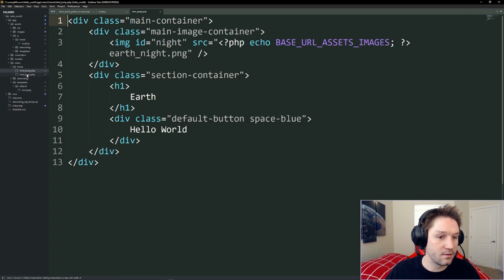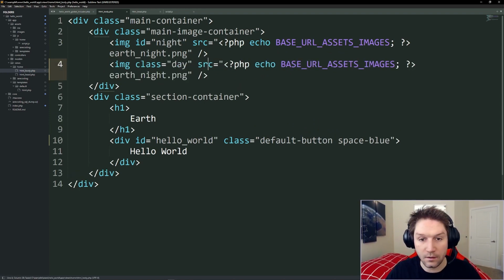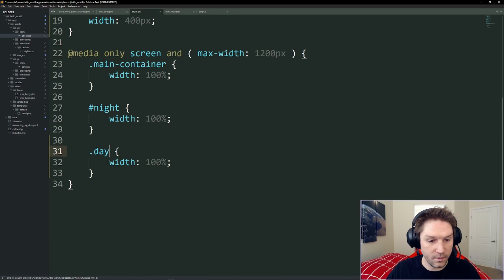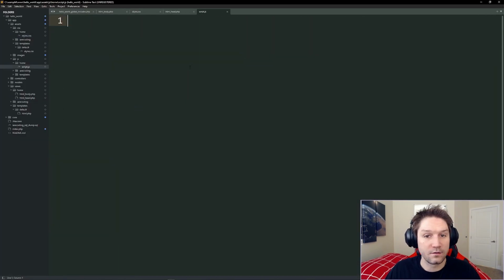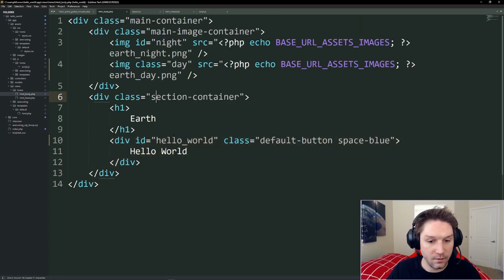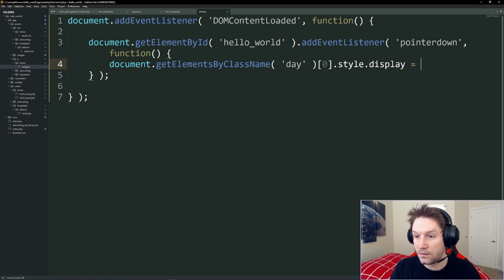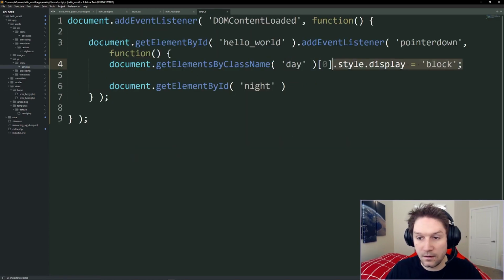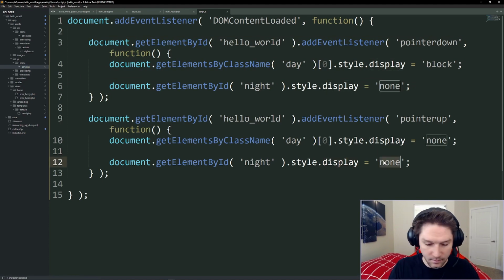Hello World Ep.4: JavaScript Show Hide by ID and Class Name | Web Development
Use JavaScript to show/hide elements on a website.
Chapters
0:00 Intro
0:06 Demo/Overview
0:47 HTML/CSS Setup
2:57 JavaScript show/hide
5:45 Recap
5:56 Outro